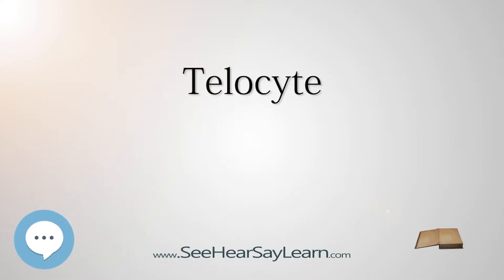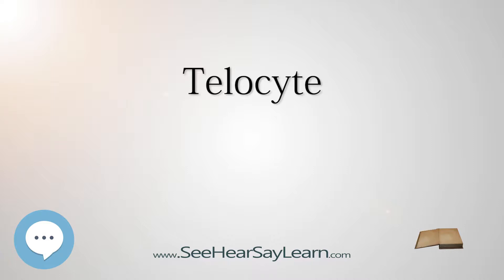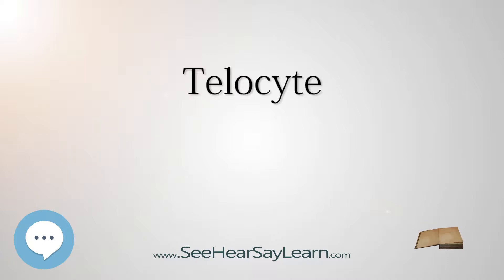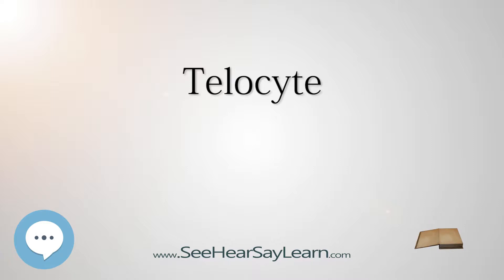Telocyte (Everything Human Cells) 💬👁️🕺🔎✅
This video is about "Telocyte". This video series is something special. We're fully delving into all things everything and all things about Cells of the Human Body!!!

Telocytes are a novel defined type of interstitial (stromal) cells, in the field of Stem cells, with very long (tens to hundreds of micrometres) and very thin prolongations (mostly below the resolving power of light microscopy).

Walter Products B10505 Animal Cell Model

Famemaster 4D-Science Animal Cell Anatomy Model

Professor Astro Cat's Human Body Odyssey

Inside the Human Cell (The Layman's Guide to Medical School Book 2)

Life Unfolding: How the human body creates itself

Red and White Blood Cells! What, How and Why of Human Cells - Body Chemistry Edition - Children's Clinical Chemistry Books

Cells (Science Readers: Content and Literacy)

Human Physiology: From Cells to Systems (MindTap Course List) 9th Edition